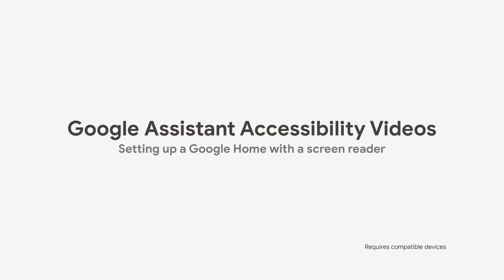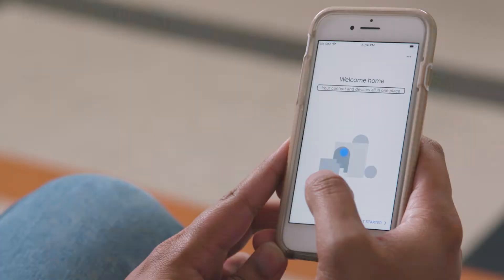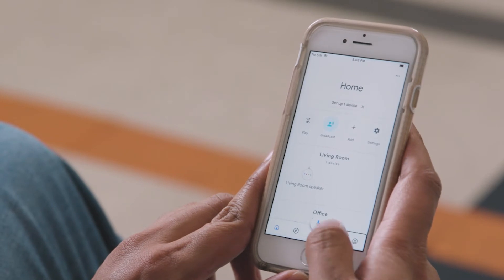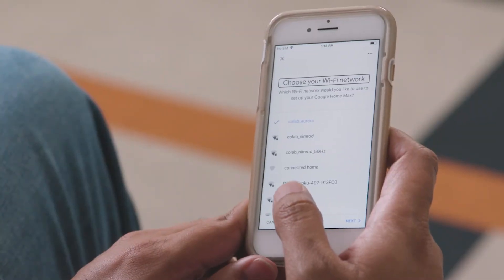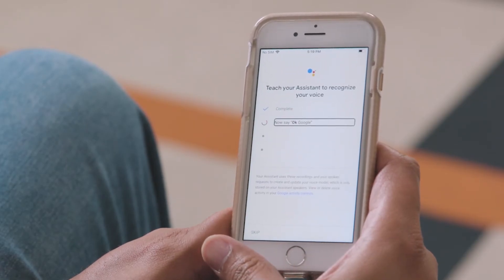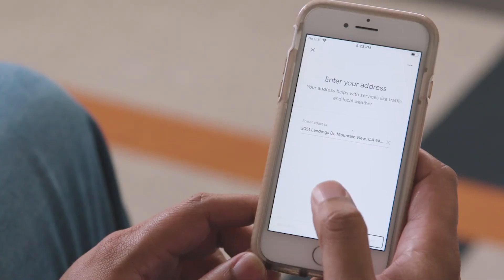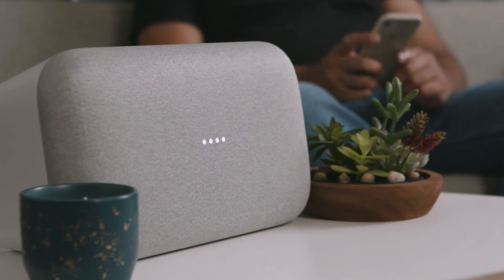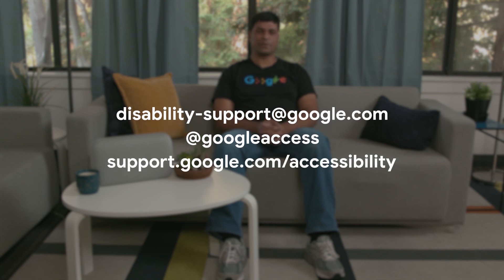Setting up a Google Home with a screen reader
Watch to learn how to set up a Google Home with a screen reader. Learn more about how the Google Assistant can help people with disabilities get things done and gain more independence around the house and watch the rest of the videos in the series

iPhone® is a registered trademark of Apple Inc.